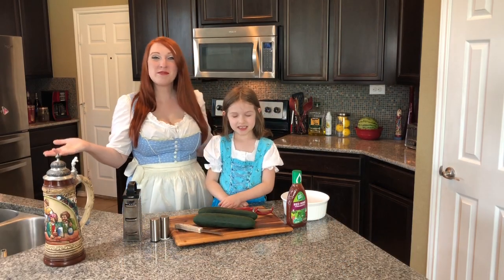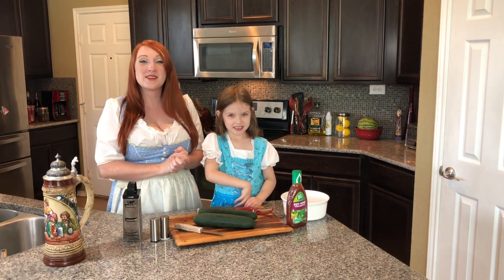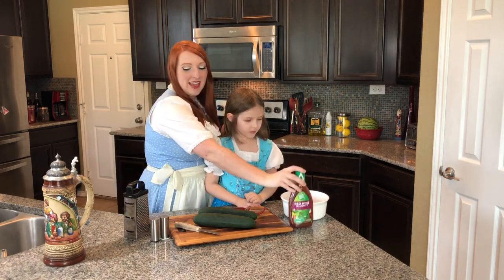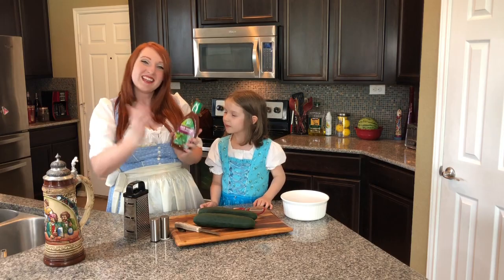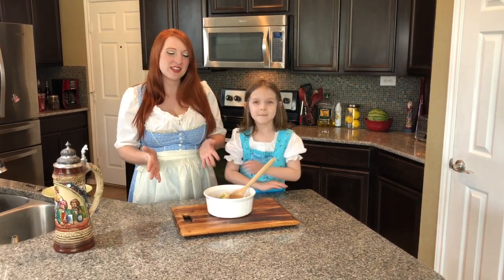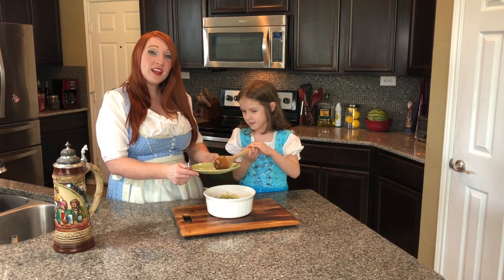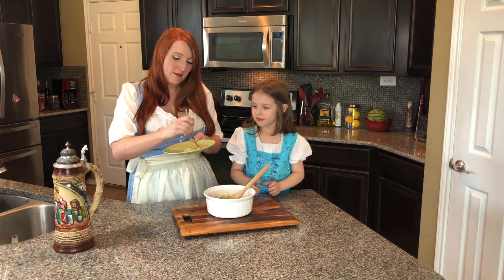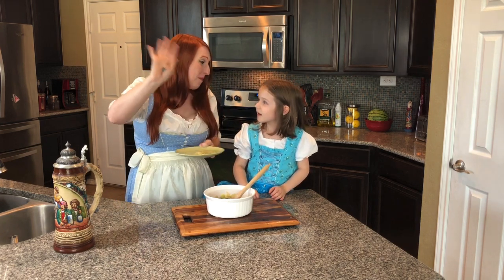Quick & Easy Cucumber Salad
This is a quick & easy recipe for cucumber salad that I learned from my Mom. It is similar to a German cucumber salad. I am joined by Melanie, my little helper.

INGREDIENTS

2 cucumbers
Red Wine vinegarette dressing by Wishbone (to make your own add oil and vinegar to your taste)
Salt & Pepper

INSTRUCTIONS

1. Wash cucumber
2. Cut both ends off the cucumber
3. Peel skin from the cucumber
4. Slice the cucumber either with a knife or a kitchen tool
5. Once finished slicing add sliced cucumber into your salad bowl
6. Add about a tsp of salt and pepper (you can always add more if you need to)
7. Cover the sliced cucumbers with the dressing

This is a great salad to serve in the hotter months/summertime and a great side to go with any German dish.